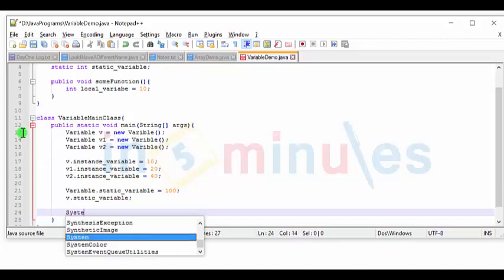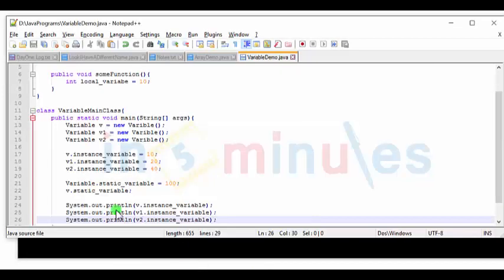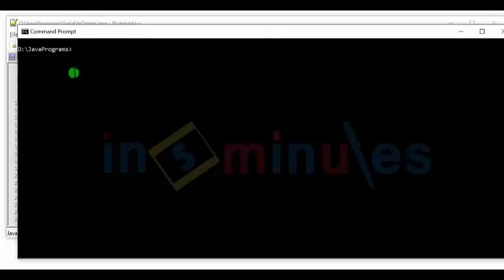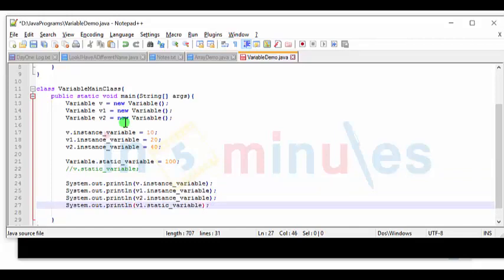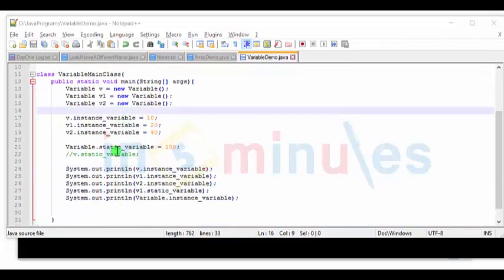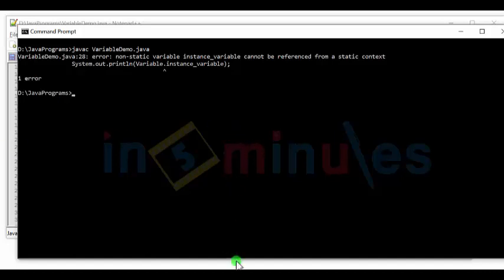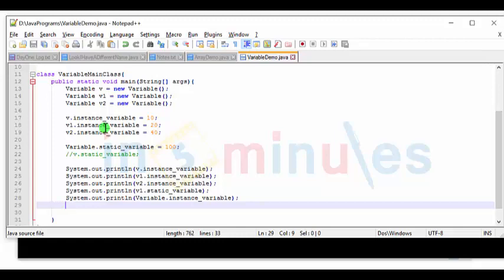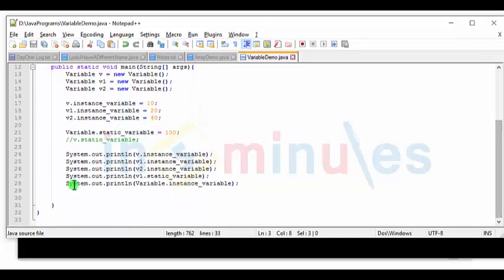V2 | Variables, Methods and the Static Keyword (Part 2)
This video explains about Variables, Methods and the Static Keyword_(Part_2).

Pre - Requisite -